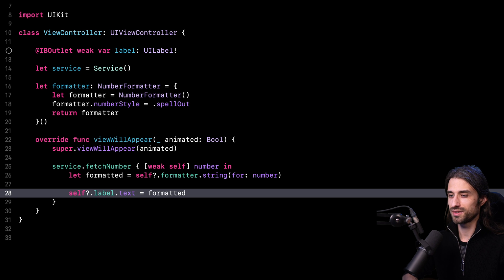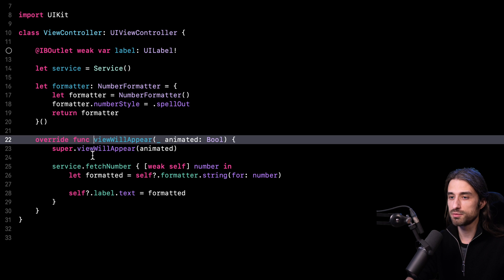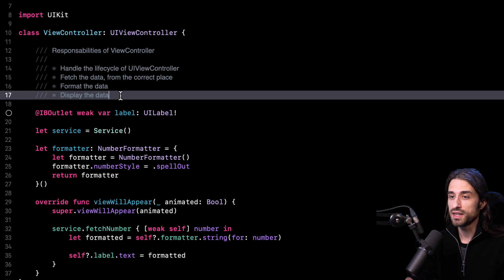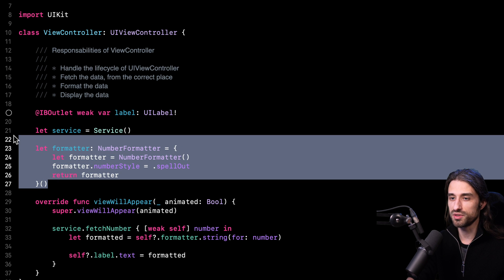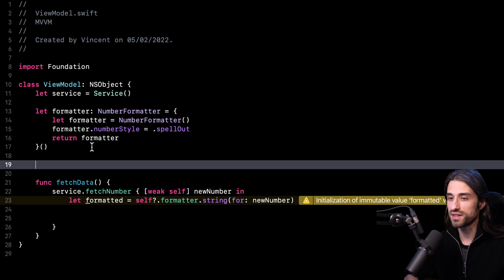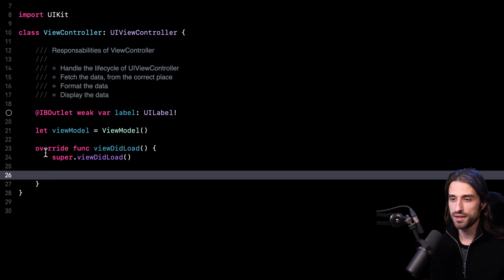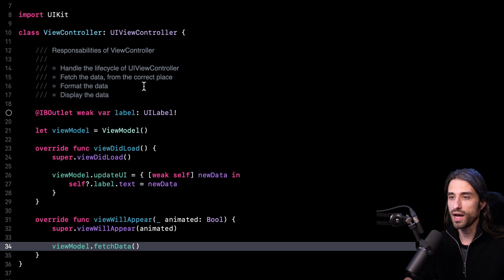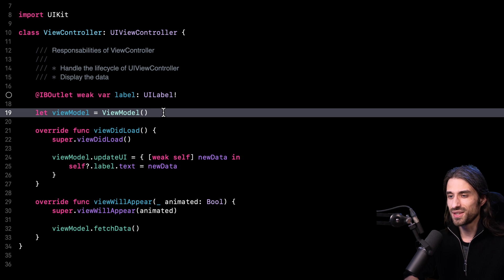How to implement the MVVM architecture in Swift!